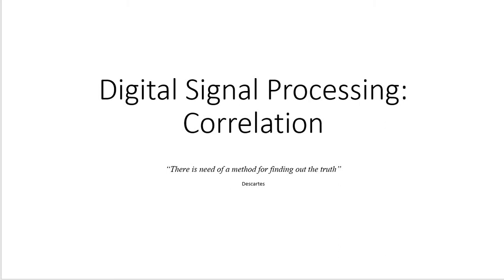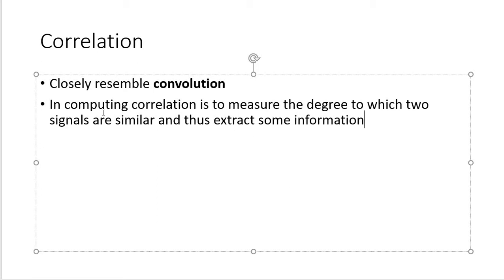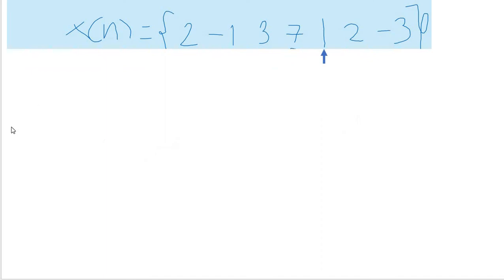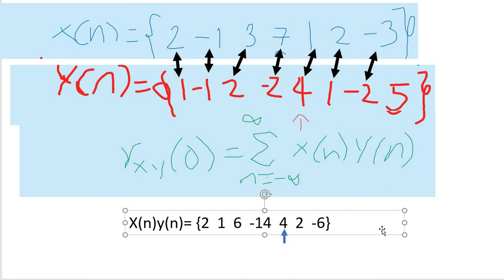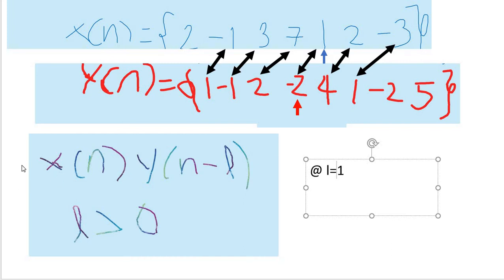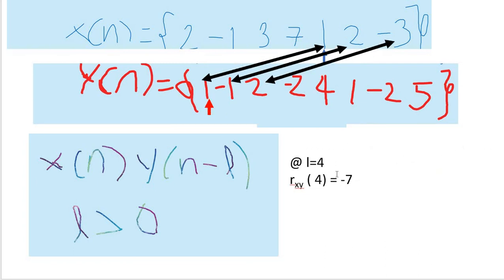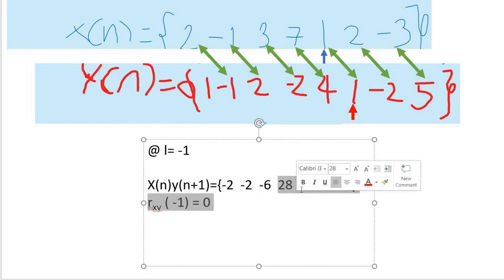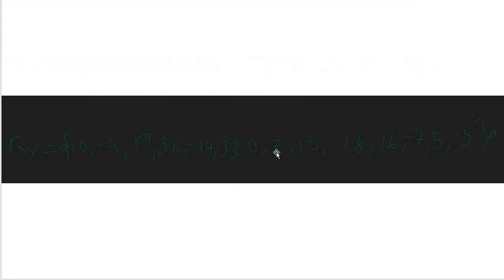Digital Signal Processing- What is Correlation and Cross-correlation sequence with example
The video explains about the correlation and discuss cross-correlation with an example:  Determine the cross-correlation sequence of rxy(l) of the sequences.